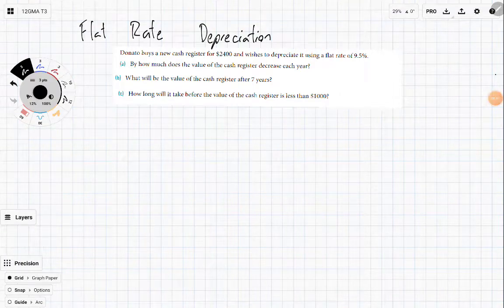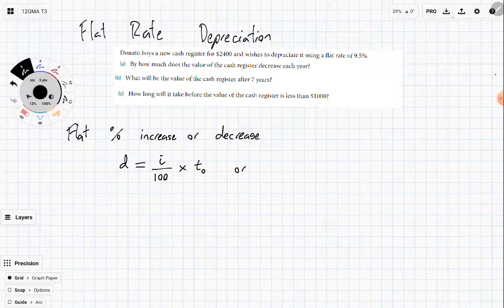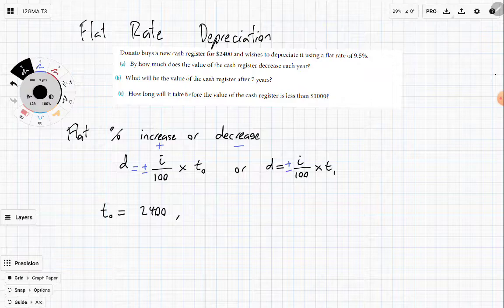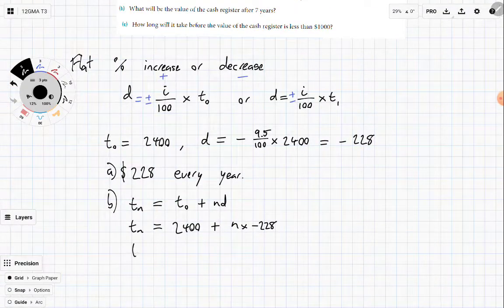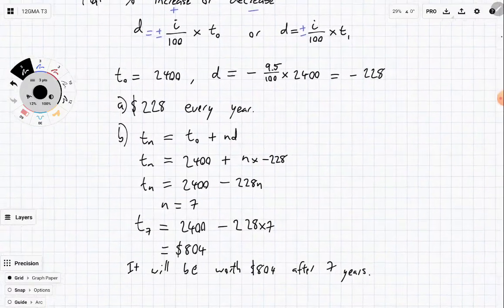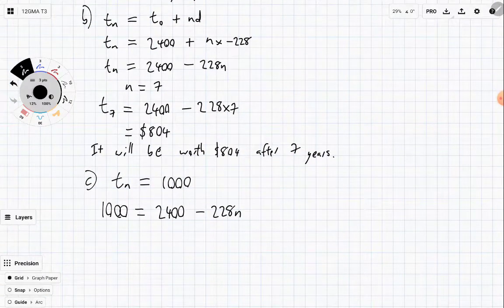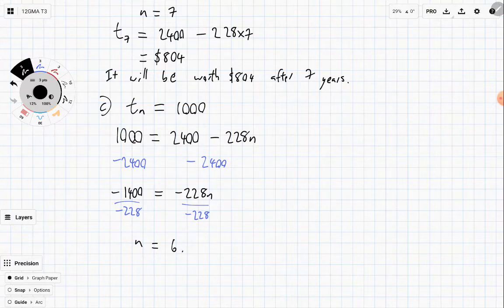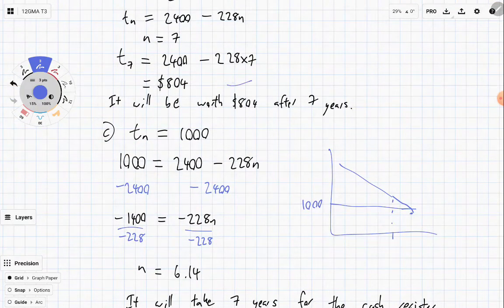Flat Rate Depreciation